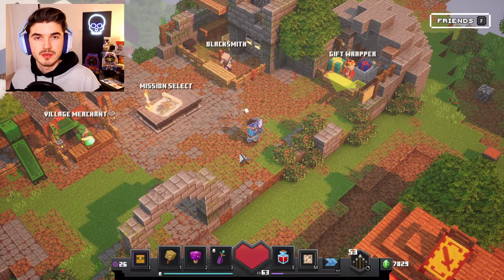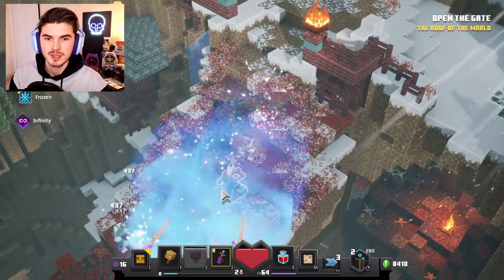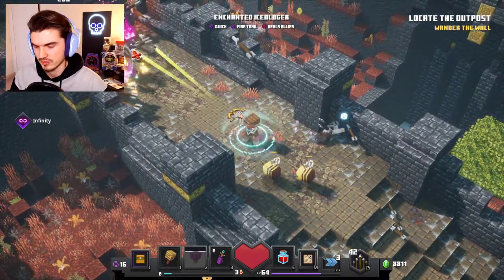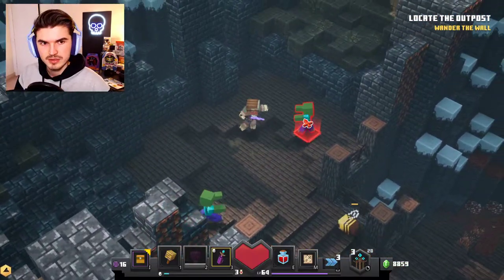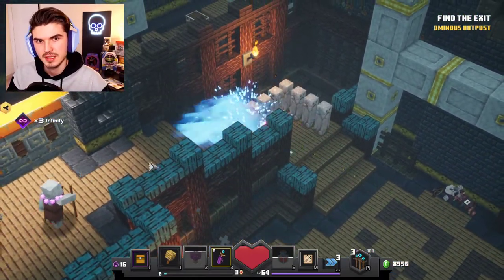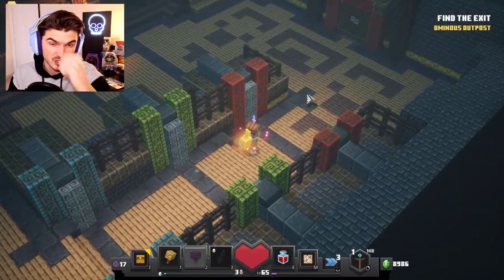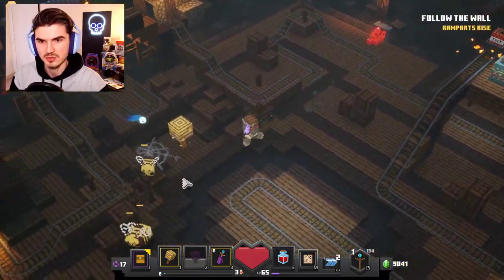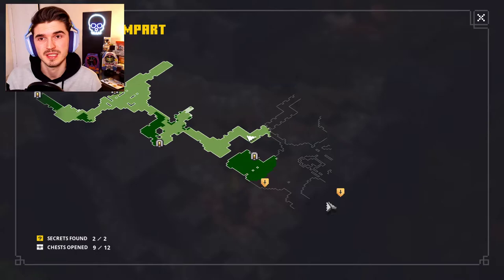Ep. 38 - Minecraft Dungeons - Howling Peaks DLC Secret Location & Llama RESCUE! - Pt.1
Hey all! Welcome to my play-through of Minecraft Dungeons (PC via Xbox Game Pass). This is a dungeon crawler video game developed by Mojang Studios and Double Eleven. Personally it feels like a mix of Minecraft and Diablo with a story reminiscent of the Lord of The Rings. I hope you all enjoy!